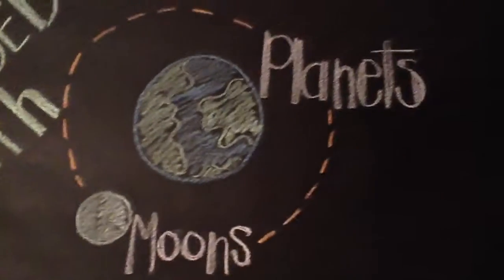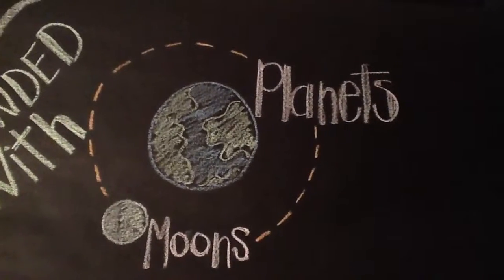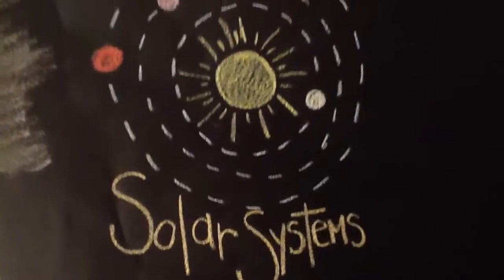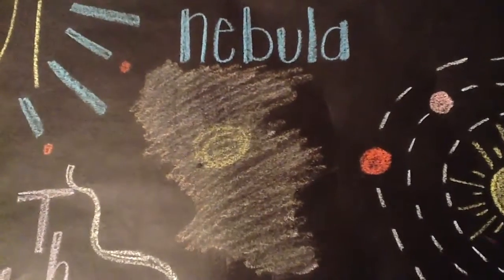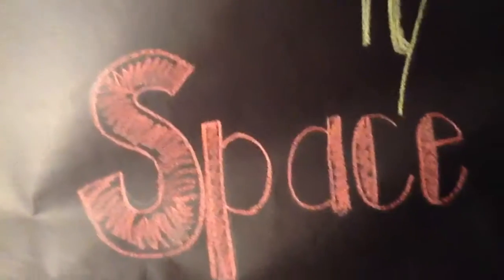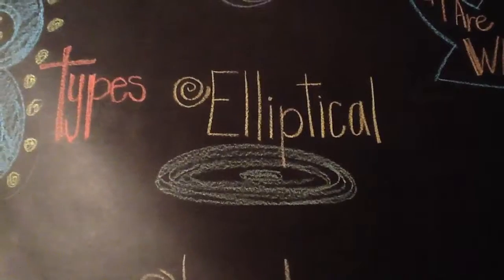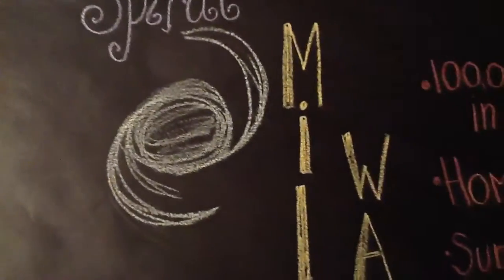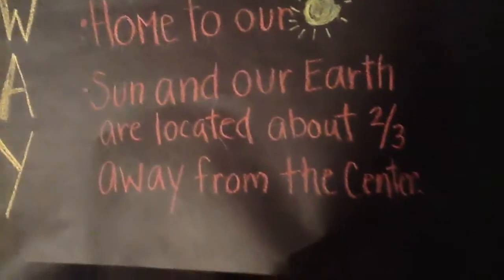The Universe Overview!